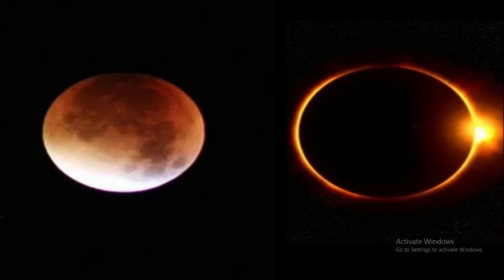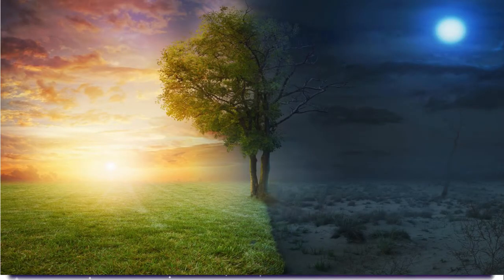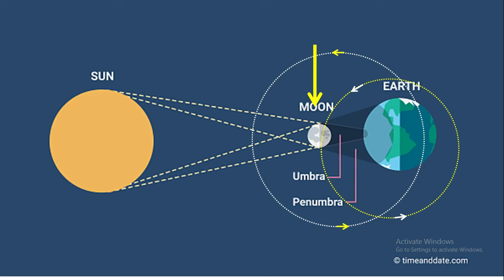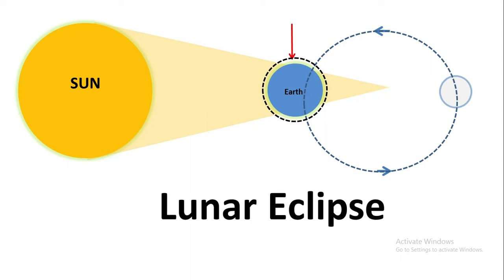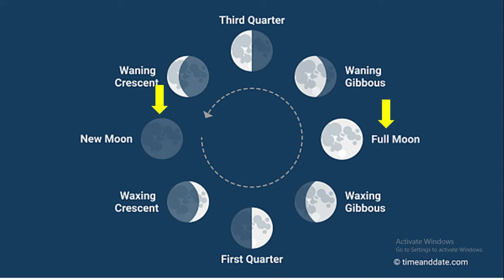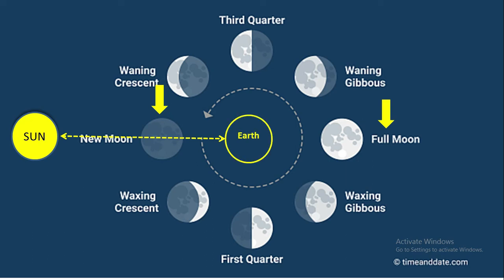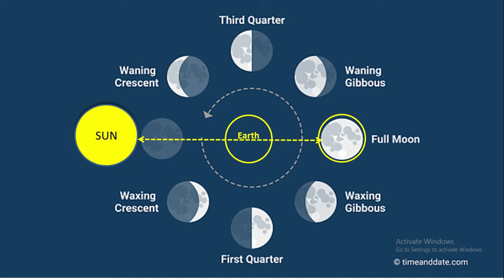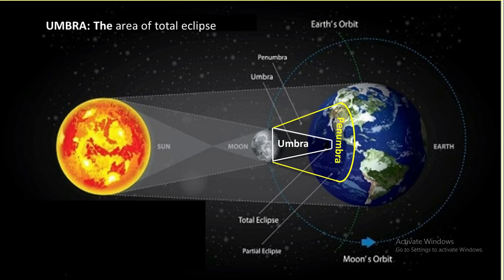Solar Eclipse and lunar Eclipse In English/Hindi |Difference between Eclipses |How eclipses occurs.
Welcome to The Study of MCQS.This video is about Solar  Eclipse and lunar Eclipse In English/Hindi |Difference between Eclipses |How eclipses occurs.
Solar and lunar eclipses are two important phenomenon of earth and two important topics of general science.In this lesson we will learn about what is eclipse?how it occures and what is the difference between lunar and solar eclipses.The session is very simple and interesting with diagrams,pictures and models of eclipses.it will explain the solar and lunar eclipse in an effective way and make good comparison of eclipses to elaborate and differentiate them in a simple manner.
The study of mcqs is a platform of quality study material for competitive examinations.It provides best knowledge and information for these exams.The material provided here is very helpful and useful for the examinations of FPSC,UPSC,PMS,CSS,PCS,NTS,SSC,CGL,SPSC and other competitive and academic examinations.
The areas of our specialization and interest are General knowledge,English Vocabulary,English grammar,Current affairs,Pak Study,Islamic Study,General science,and mcqs on the above stated topics.
we try our best to keep providing you with best and quality knowledge and material.
We also hope that you will give your feedback for the best to deliver.

Channel URL: UCrCzJ1PeuoKxeszgYaHTQbg.
Channal ID:

Facebook ID: The Study of mcqs.